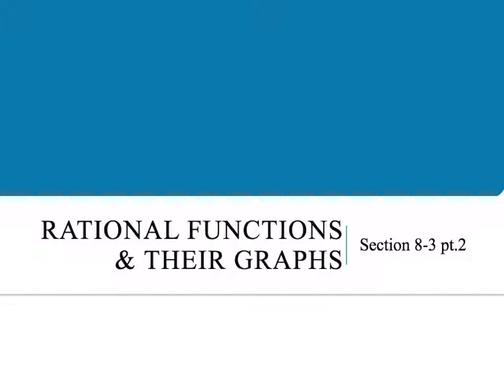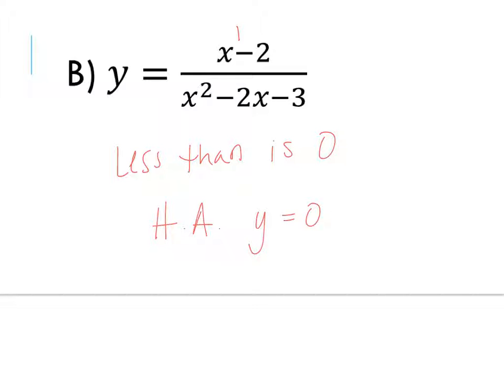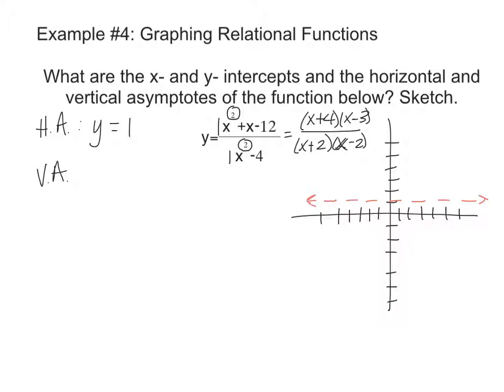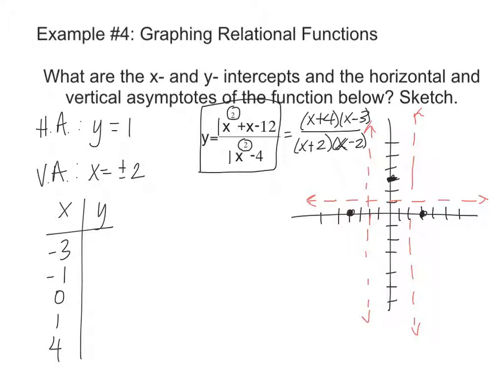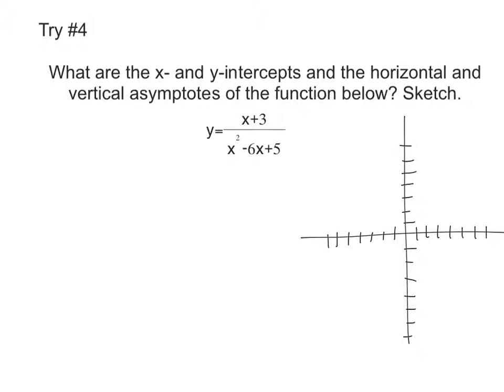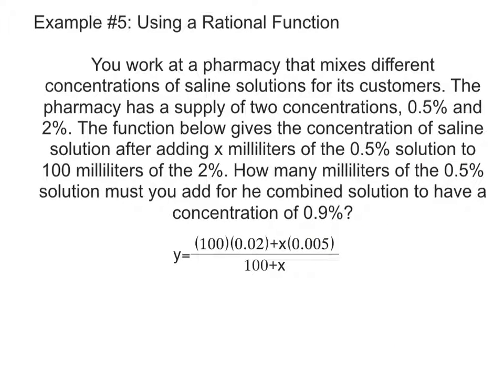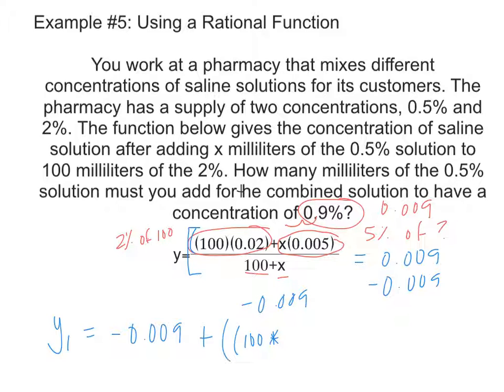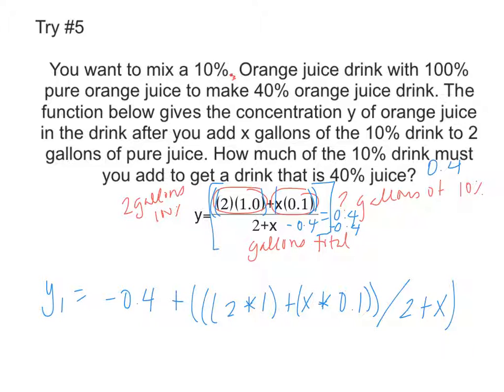Rational Functions and Their Graphs 8-3 pt.2